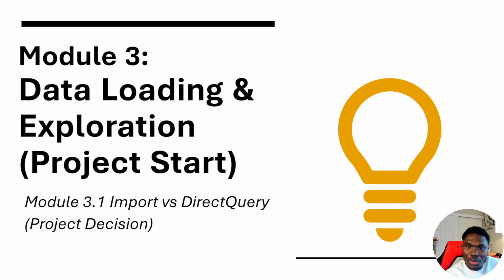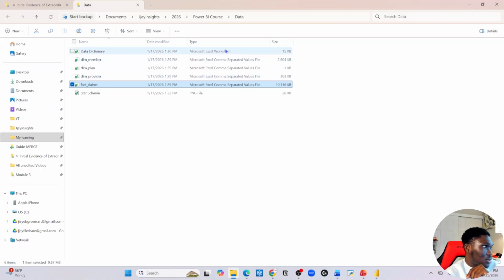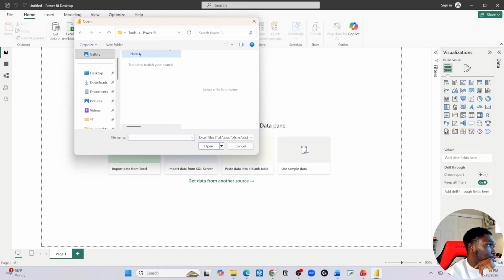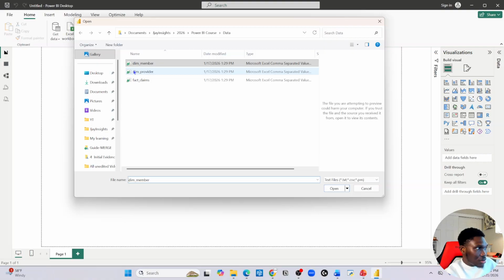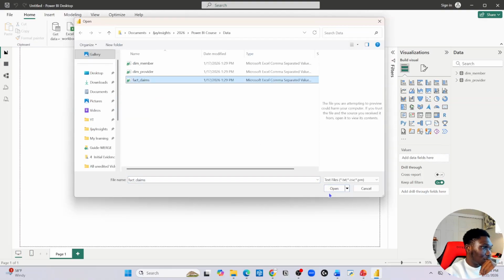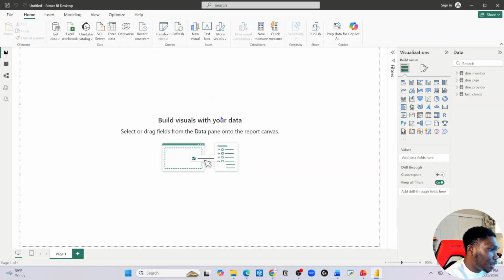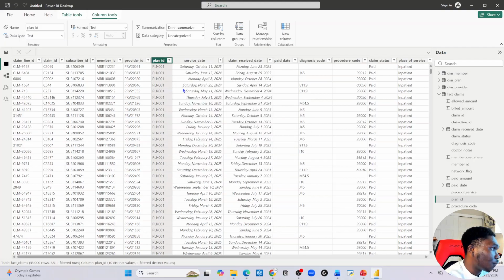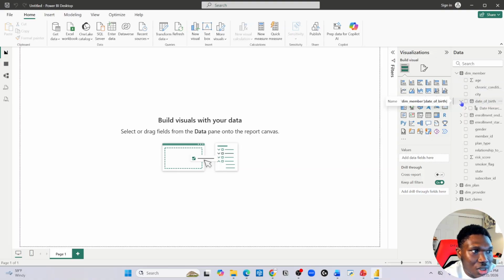Module 3.1 – Import vs DirectQuery in Power BI (Project Decision Guide)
In this module of the Power BI Healthcare Analytics course, we discuss an important decision every data analyst must make: Import vs DirectQuery in Power BI.

Understanding when to use Import mode or DirectQuery mode can significantly impact performance, scalability, and report usability.

In this lesson, you will learn:

The difference between Import and DirectQuery

When to choose Import for faster analysis

When DirectQuery is better for large or live datasets

How this decision affects Power BI project design

Best practices for real-world analytics projects

This module is part of the Power BI Healthcare Analytics series, where we walk through the full data analyst workflow from problem understanding to reporting.

If you're learning Power BI for healthcare analytics, data analysis, or business intelligence, this lesson will help you make better technical decisions in your projects.